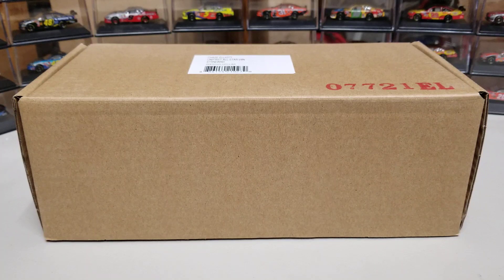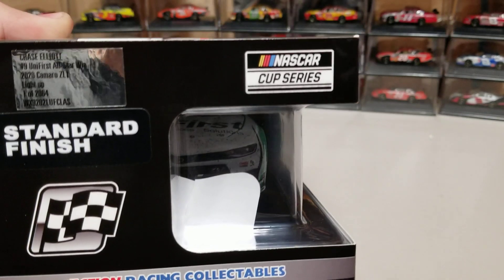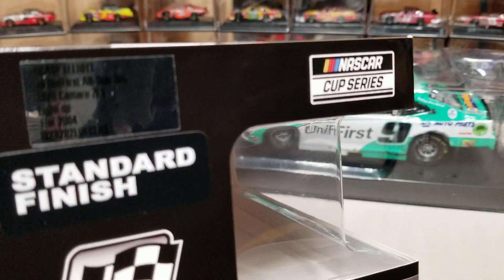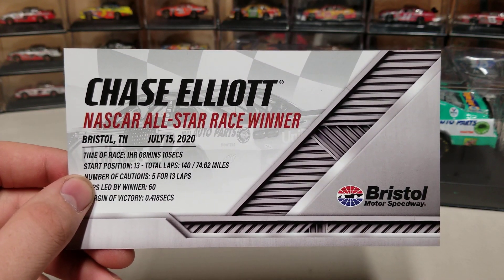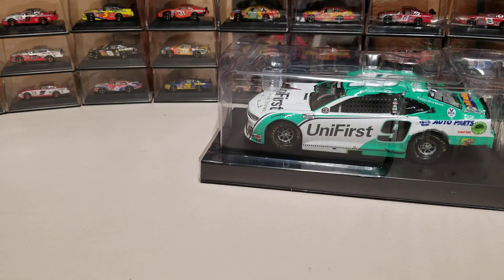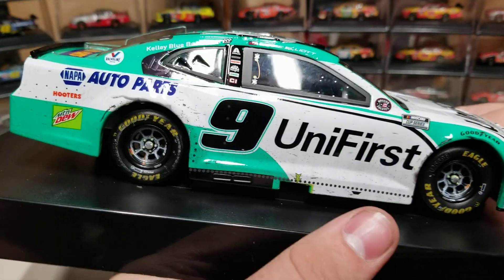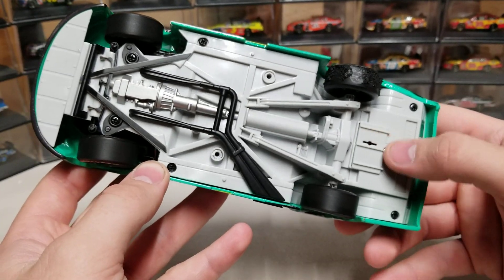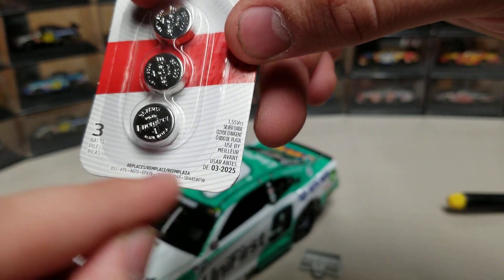Chase Elliott 2020 Light Up All Star Win 1/24 Diecast Review.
long video because of my struggle with the batteries